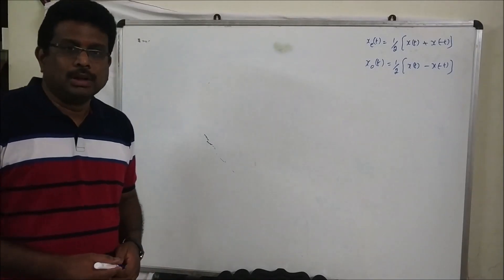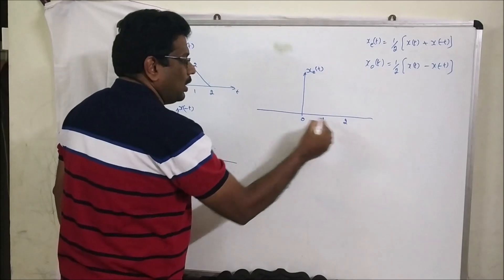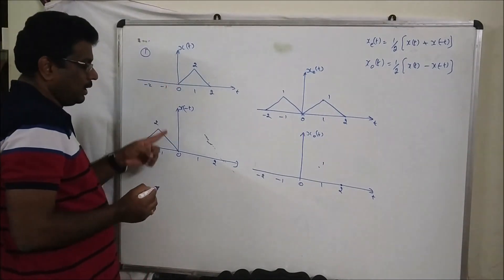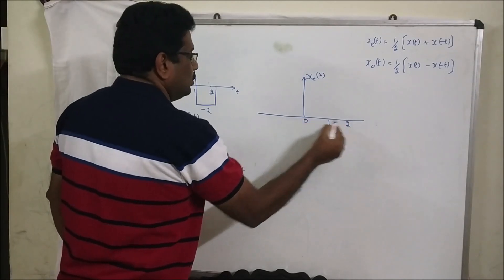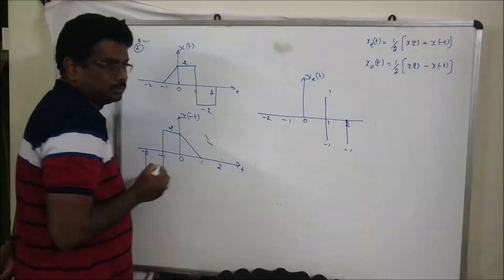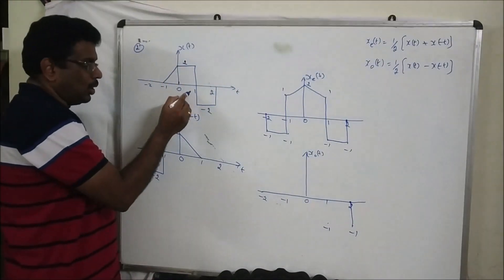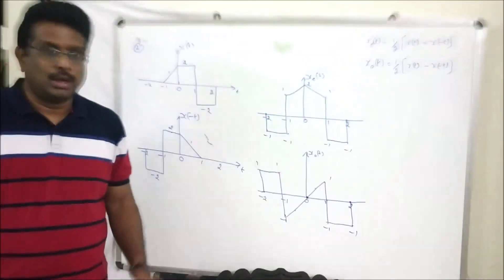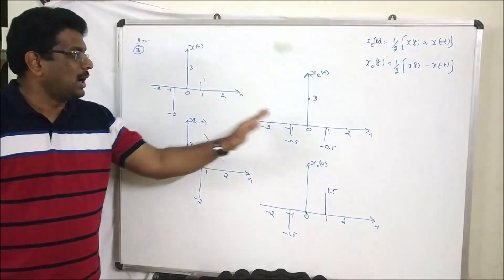Session - 4 Problems on Even & Odd Signal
In this session we discuss various problems in Even & Odd Signals